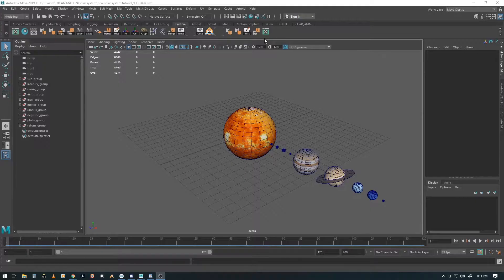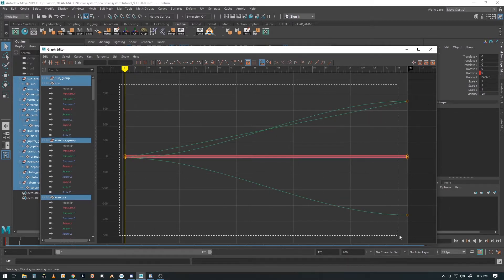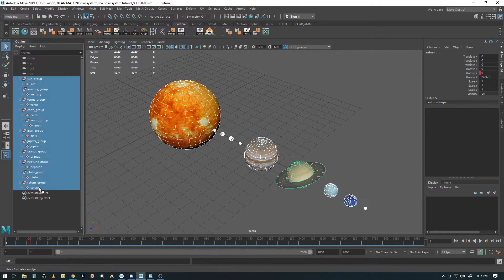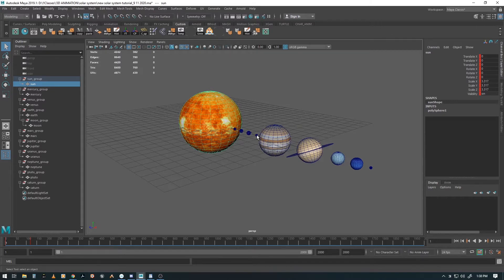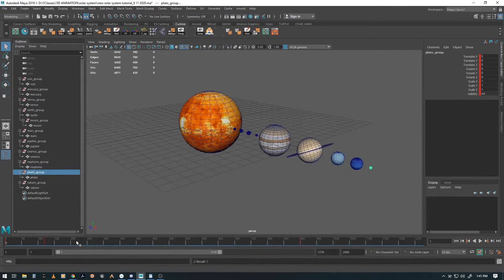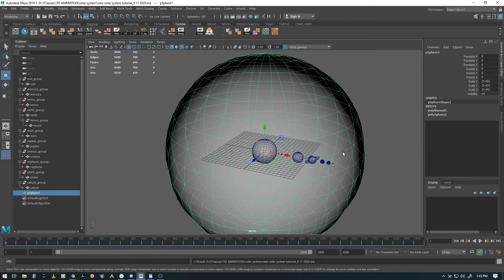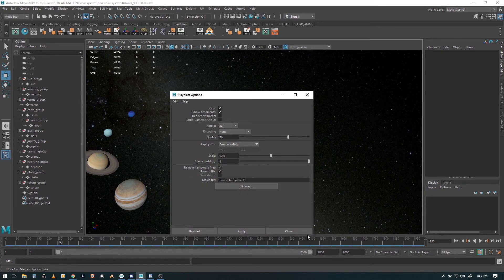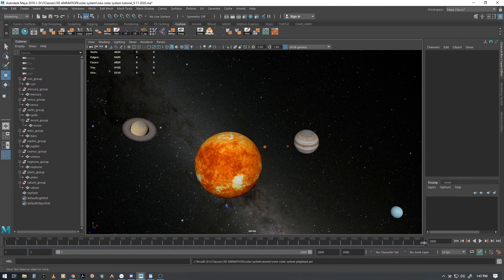modeling & texturing & animating & rendering a solar system in Maya part II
part two of how to model & texture & animate & render a solar system in Maya part II